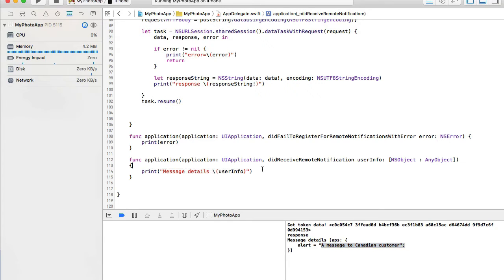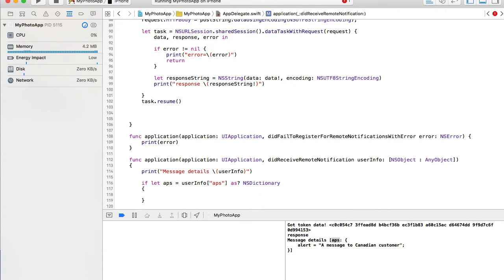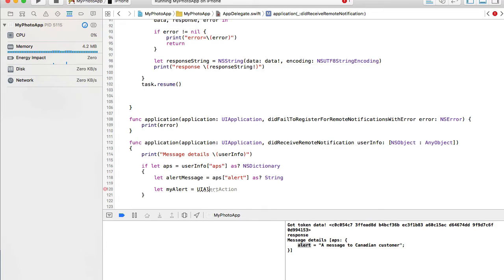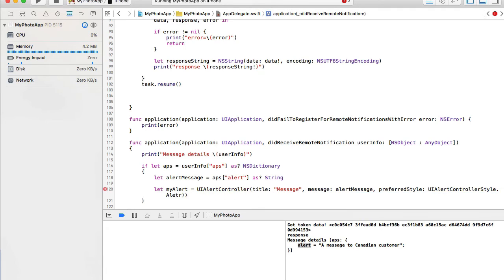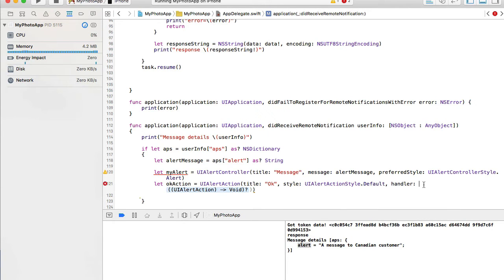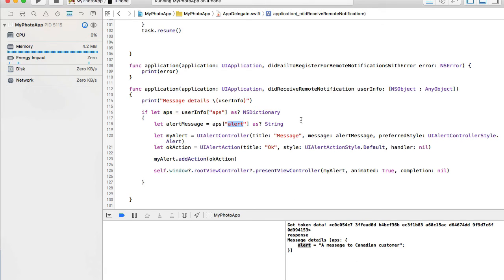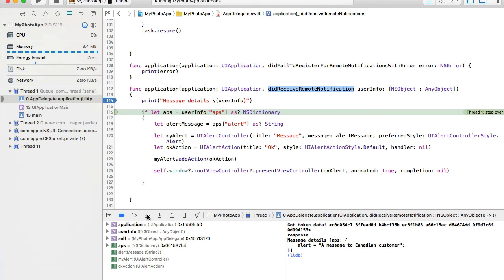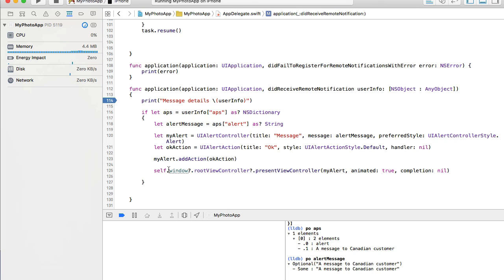Push Notifications. Video 14. Display Push Notification to User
In this video I am going  to share with you How to Create And Send Push Notification from a PHP Script